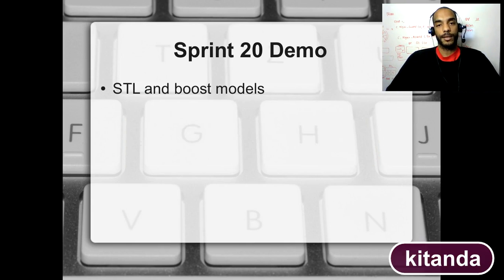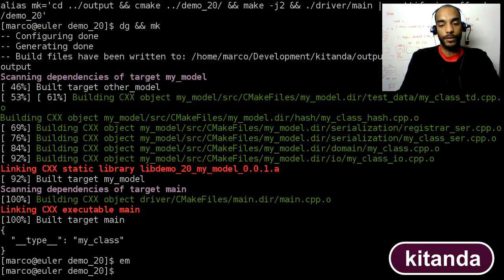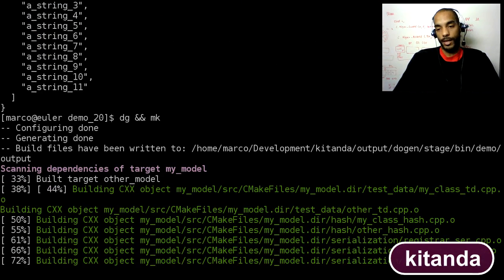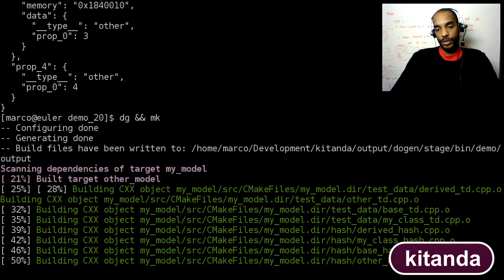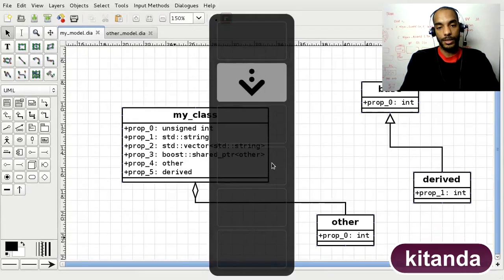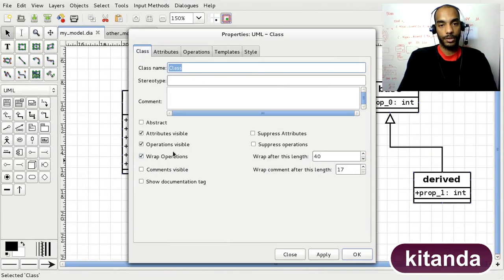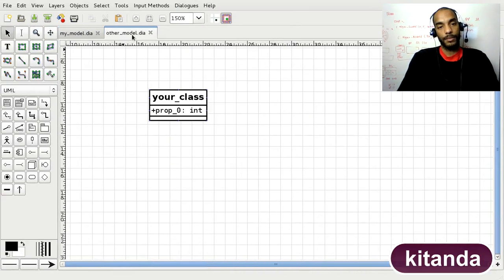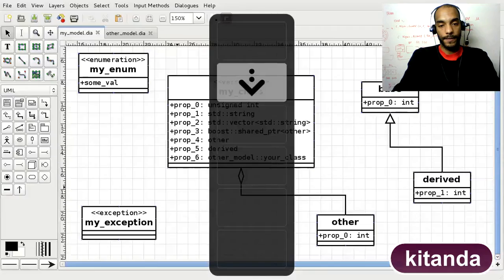Kitanda - Sprint 20 - Dogen Demo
Dogen is a code generator designed to target domain models. Dogen was created to make the modeling process simpler: the user creates a domain model using a UML tool and Dogen uses it to generate its source code representation. The generated code contains most of the services required from a typical C++ domain object such as serialisation, hashing, streaming and so on.

This video is the agile demo for sprint 20.